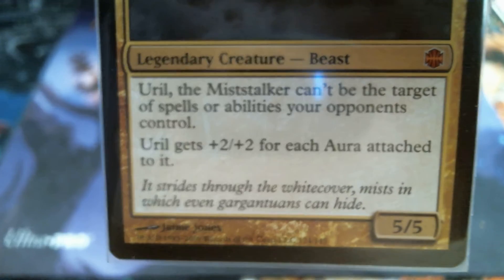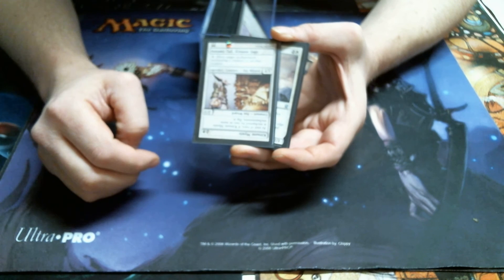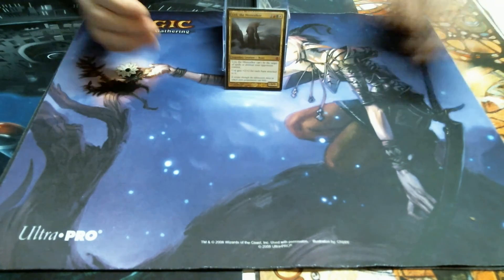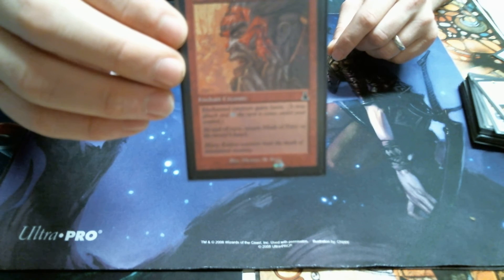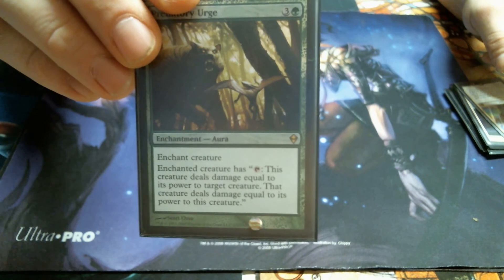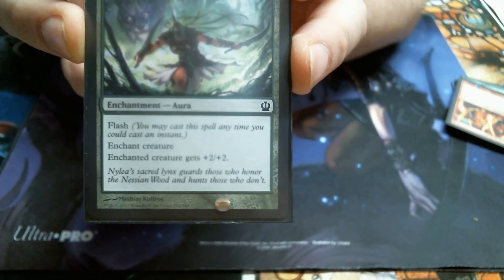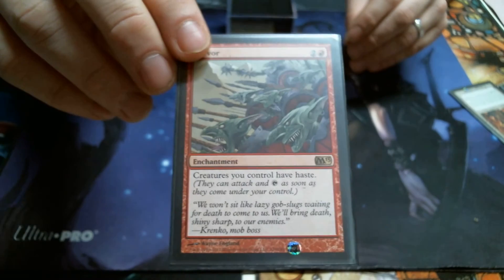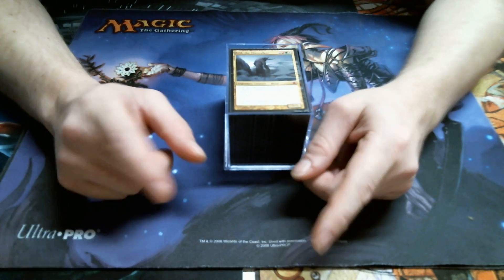Deck #23 Uril the Miststalker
building a better beast with Uril.